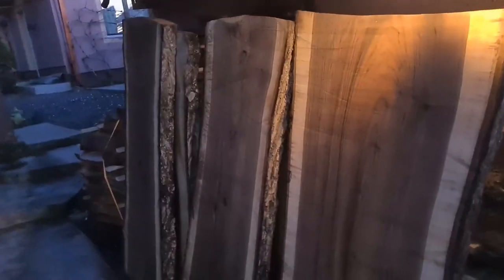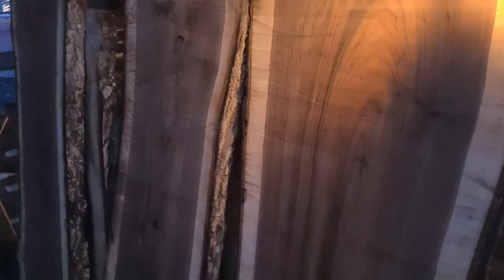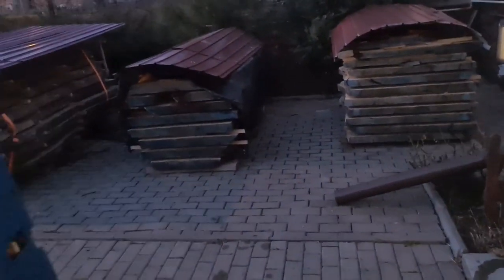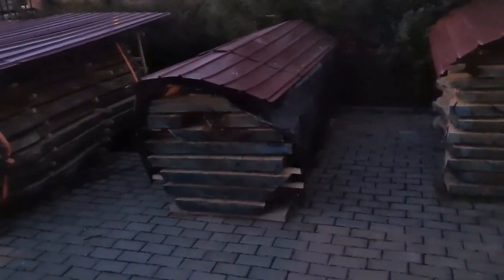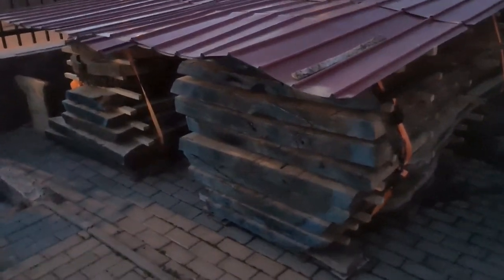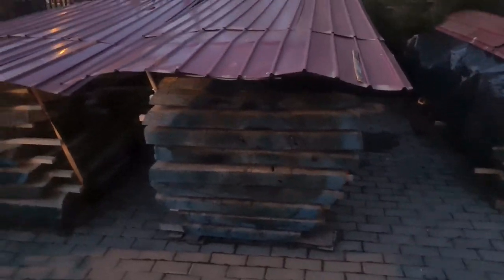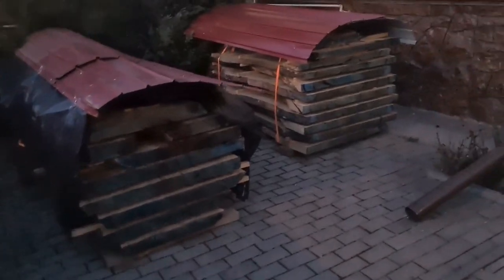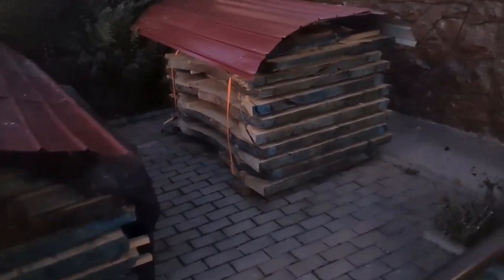The peacock Walnut log !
Two small logs , with great colors on the inside , a bit of wildlife and a lot of sunshine , perfect day for working.